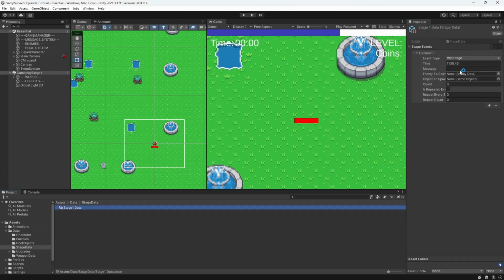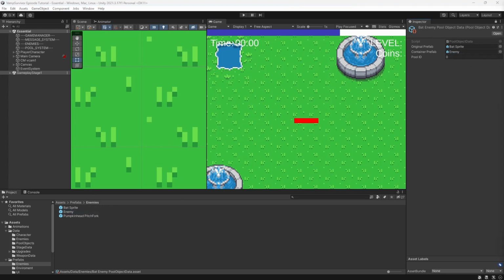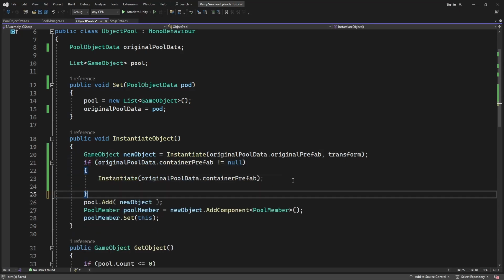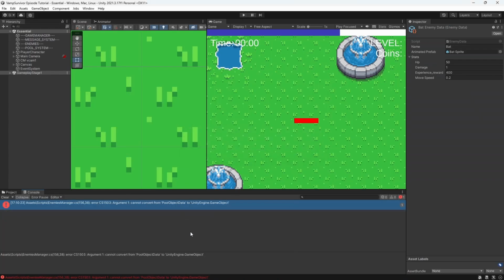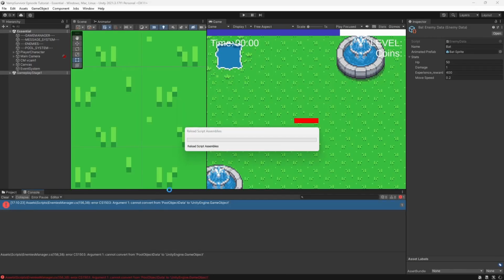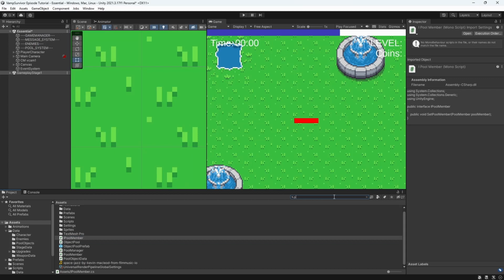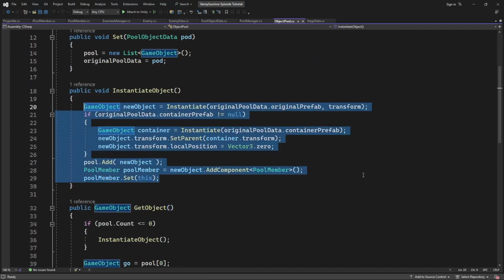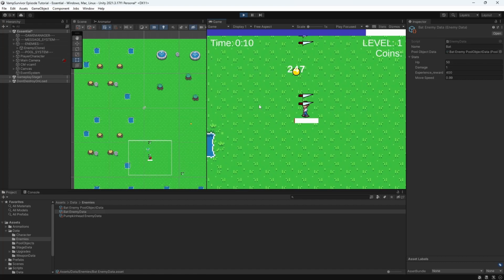Vampire Survivors in Unity Tutorial Episode 42 Universal Pool system part 2